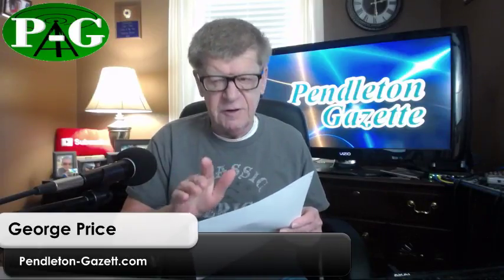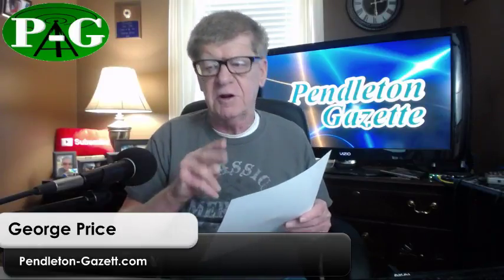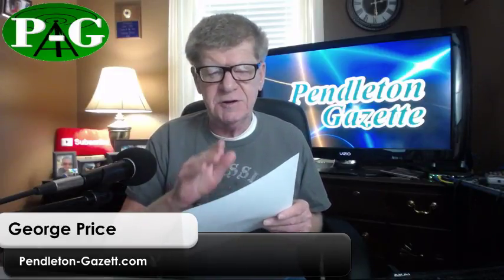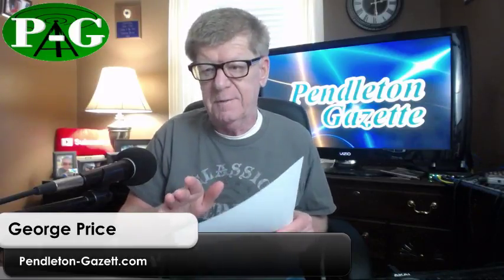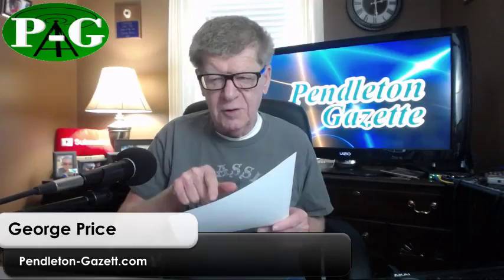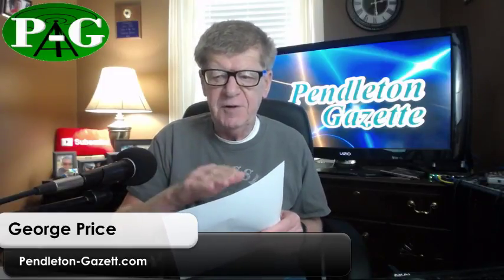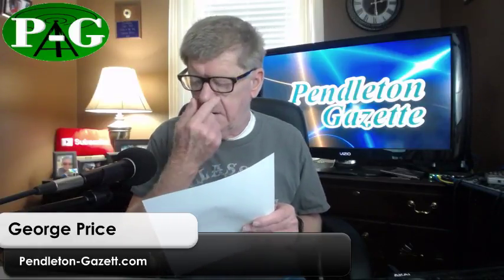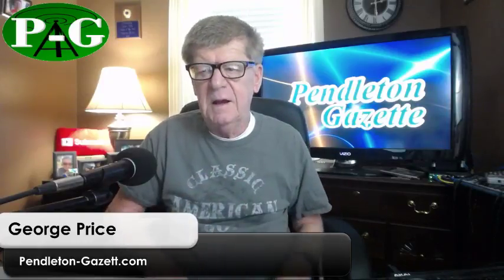YouTube Ultra Low Latency Streaming | vMix 20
Testing YouTube’s new Ultra Low Latency streaming

The term low latency covers what's often termed real-time streaming, in which case we're talking about milliseconds between the broadcast and viewer.

YouTube Ultra low-latency
Best for: real-time interaction.
Does not support: DVR, closed captions, 1440p, and 4k resolutions